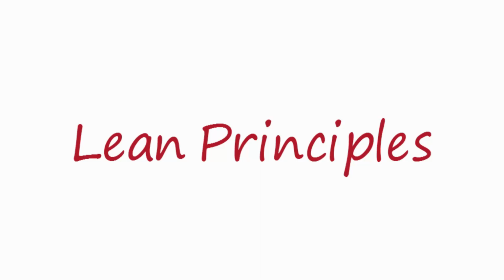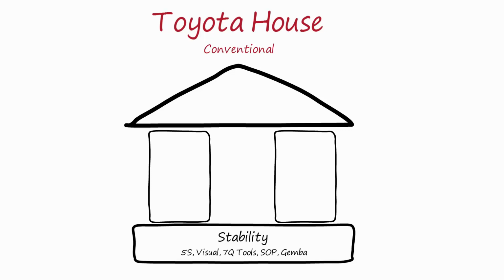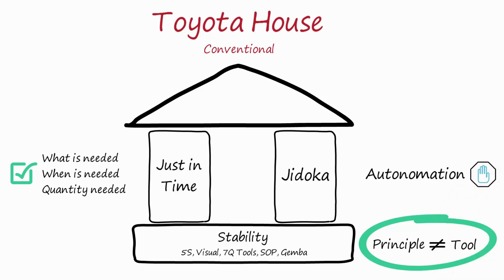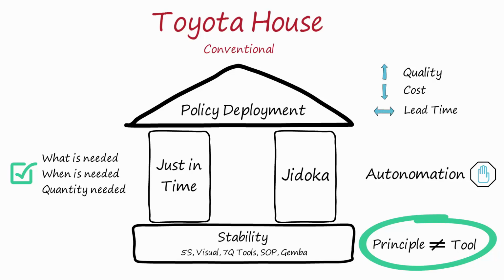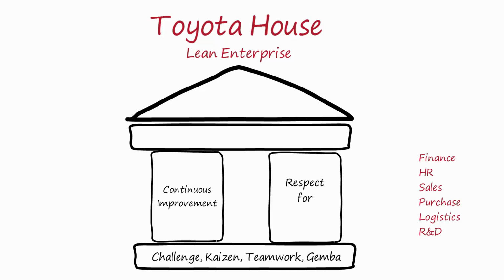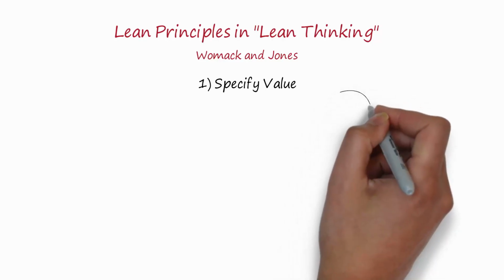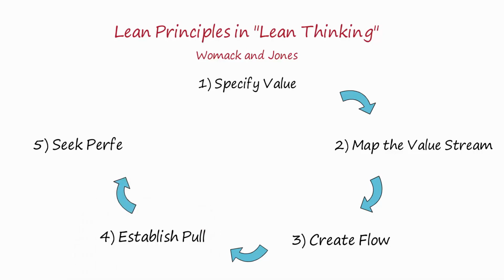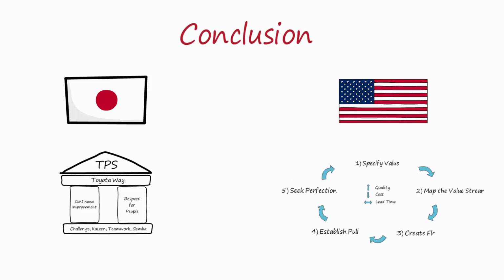Lean Principles by Toyota Way and Lean Thinking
Lean Principles are treated in this video by the Japanese definition of Toyota and the development made by "Lean Thinking".

🏅 Lean Mastery PDF

Save 10 Hours of Work with
the Lean Mastery Guide in PDF.

⛔Stop Searching
✅Start Learning

77 Videos, 22 Lean Tools, 8 Lean Principles

In this video, I want to explain what are the Lean Principles through different frameworks that have developed over the years.

▶ The Conventional House Toyota

The first framework to explain the Lean principles is the conventional version of the Toyota house.

The Toyota house was developed by the large car manufacturer and in its original form, we can observe several elements.

In the base, there is the principle of stability that can be achieved through some tools such as the 5S, Visual Management, 7 Quality Tools, the standard Operation Procedures and clearly going and experiencing the Gemba.

The conventional Toyota house has two pillars indicating 2 other Lean principles.

👉 The first is the Just in Time which means that each station must have what it needs when it is needed and in the quantity, it is needed.

👉 The second pillar is the Jidoka. Jidoka means autonomation, that is, automation with a human touch. The machine and man must stop as soon as they notice that they are producing a defect.

The roof of the Toyota house expresses the principle of Policy deployment also called hoshin kanri.

I remind you that the goal of a Lean company is to seek the highest quality at the lowest cost and the shortest lead time.

▶ Toyota House for Lean Enterprise

Over time the Toyota house has evolved moving from mainly considering manufacturing to considering the whole company.

In this new version of the Toyota house, the principles have become the following:

At the base, we have the principles of challenge, Kaizen, teamwork, and Gemba.

👉 The two pillars have become:

1. Continuous Improvement.
2. Respect for people.

The roof has the Toyota Way as an architrave and the Thinking People System above...

▶ Lean Principles in Lean Thinking

The third and final framework that I want to present in this video on the Lean Principles, is the one described in detail in the book Lean Thinking by Womack and Jones.

In the book, the authors specify five Lean principles to be followed in order to transform a conventional company into a lean company.

1️⃣ The first step is to specify the value from the customer's perspective.

2️⃣ The second step is to identify the value stream and map it. The most suitable tool to implement this principle is the value stream map.

3️⃣ The third principle is the flow. You have to slide the value. If possible using the concepts of One Piece Flow or One Document Flow

4️⃣ The fourth principle is Pull. Pull means a short-term response to the change in customer demand without overproduction. I remind you that Taiichi Ohno defined overproduction as the father of the seven wastes.

5️⃣ The fifth and final principle is perfection. If you have worked well in the implementation of the first four principles, realizing the latter will not seem impossible.

Perfection does not mean only a product without defects but returning to what was previously described, you will have to create a high-quality product at the lowest cost at the shortest lead time.

▶ Conclusion

To conclude, the frameworks presented to deal with the principles that must be followed by a lean company.

In the Japanese version of the Toyota house, there is no step-by-step ladder on how to implement these principles.

I suggest you start from the base and then develop the two pillars and the roof.

In the American model of the 5 lean principles, the path to follow is much clearer and more linear and in the book Lean Thinking, which I recommend you read, they are explained in detail with many real application examples.

Hi,